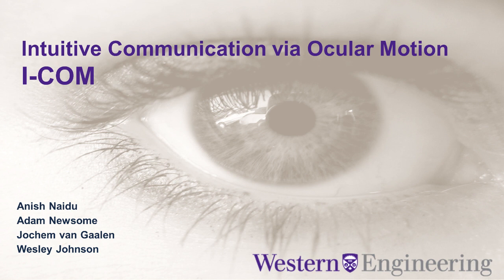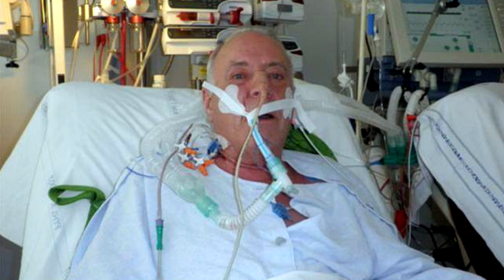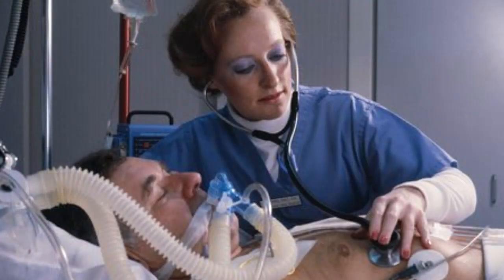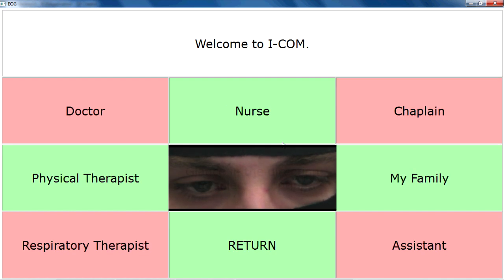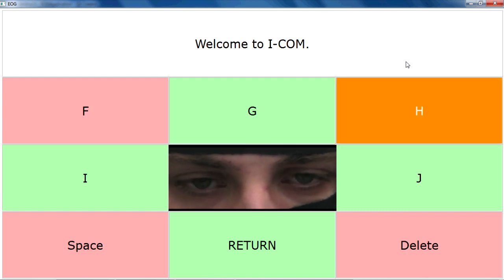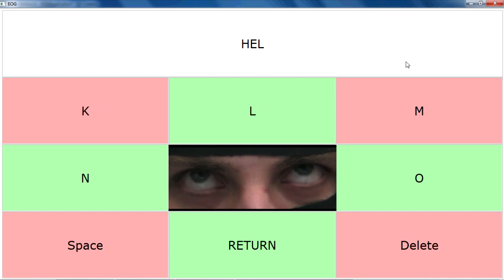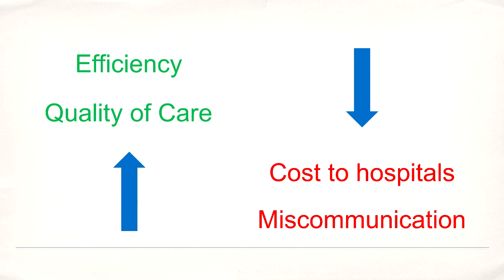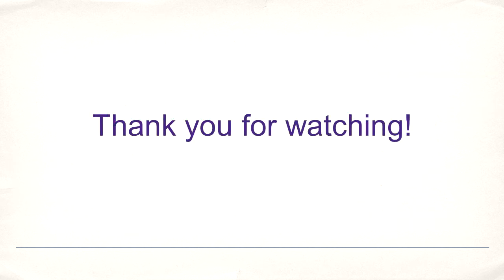Video Abstract for CEC 2013 Innovative Design Category - Western University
Video abstract for our project to be presented at CEC 2013

Team members:
Anish Naidu
Adam Newsome
Jochem van Gaalen
Wesley Johnson